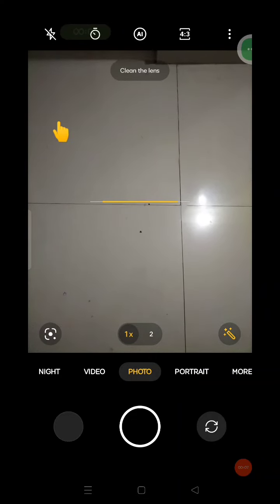How to Scan QR code from an Image?| Image se QR link pe kaise Jaye | Academy Villa